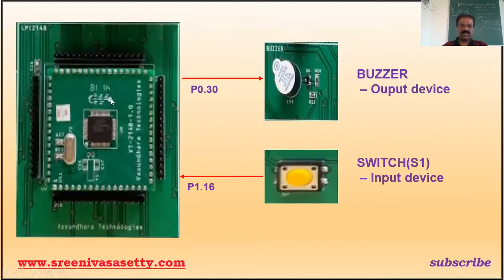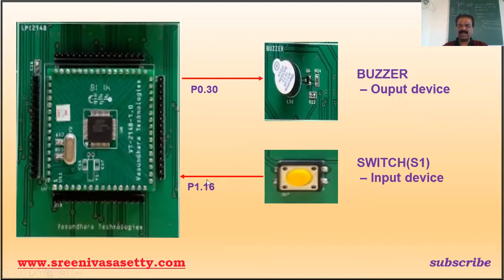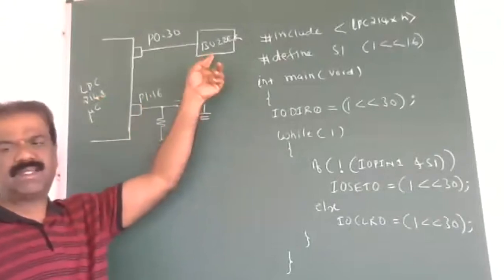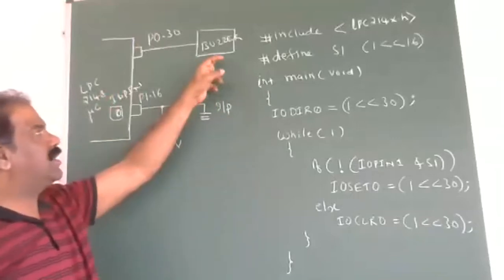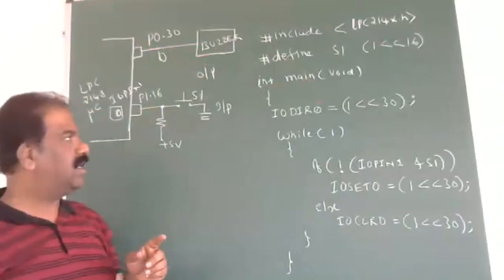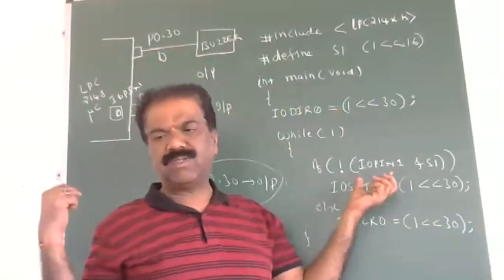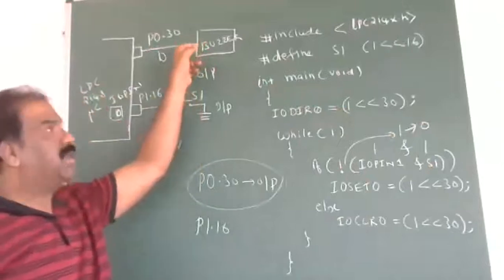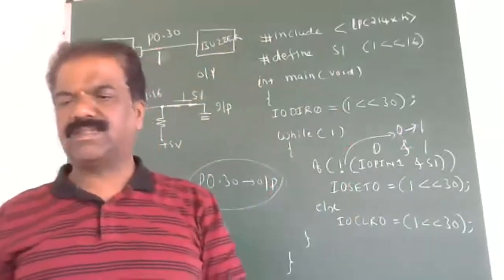Interface BUZZER to LPC 2148 and Write a C program to Control Buzzer ( IV Sem CSE/ISE) - VTU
Interface BUZZER to LPC 2148  Microcontroller and  Write a C program to Control Buzzer (On or Off) Using Push button Switch.(IV Sem CSE/ISE) - VTU